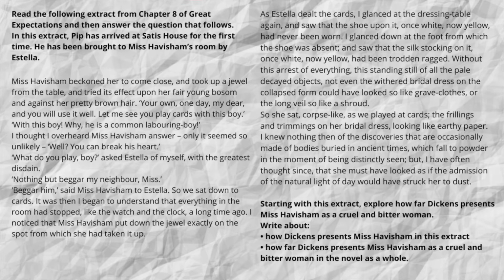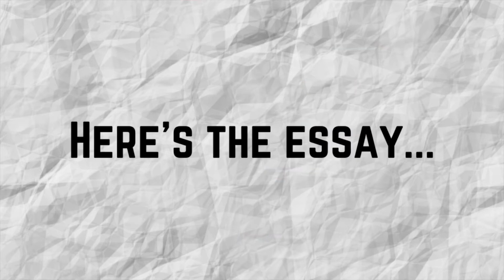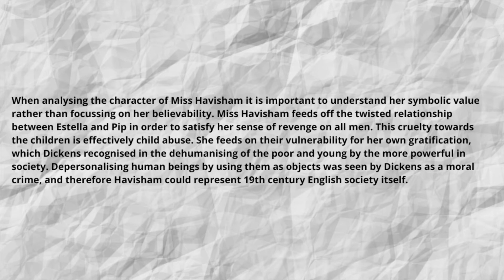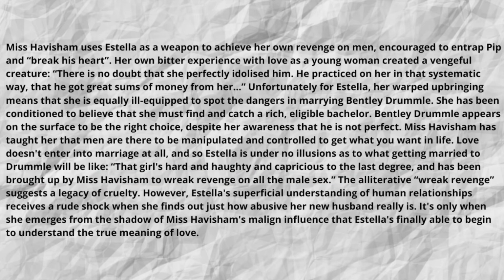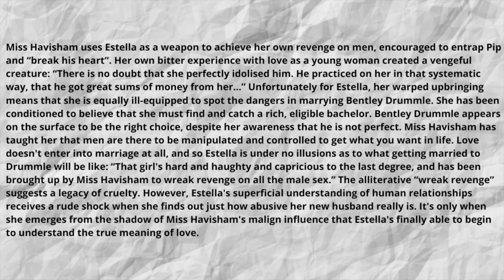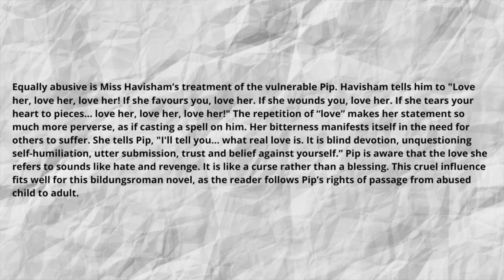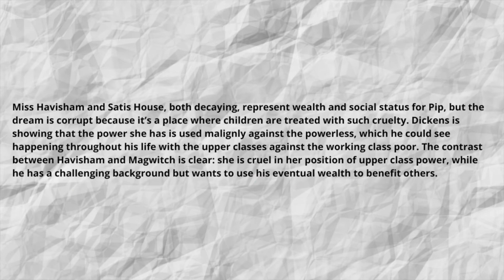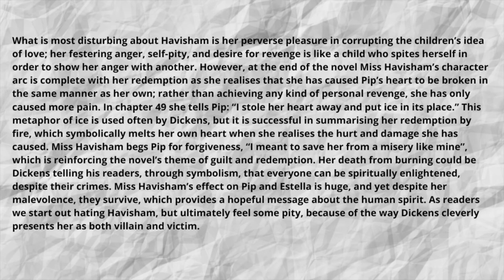How to Write a Grade 9 GCSE Literature Essay: AQA 2018 Past Paper - Great Expectations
If you have great expectations for your GCSE Literature exam then this video tutorial is perfect! I will show you how to write a grade 9 essay about Miss Havisham's cruelty,  taken from the AQA 2018 past paper for Charles Dickens' Great Expectations novel. Don't let other students Pip you to the post - get revising and watch this now! Thanking you kindly...